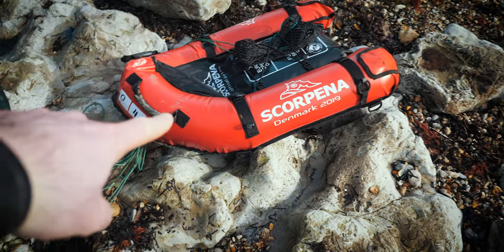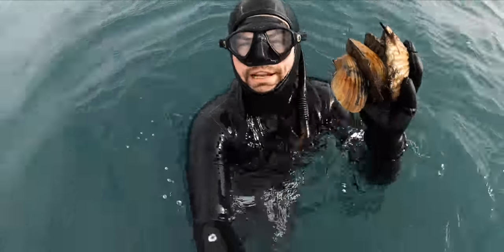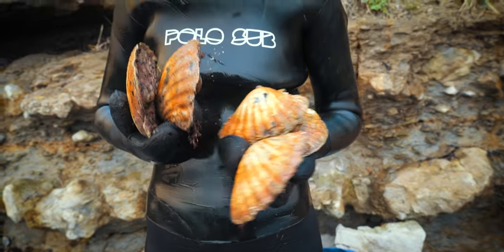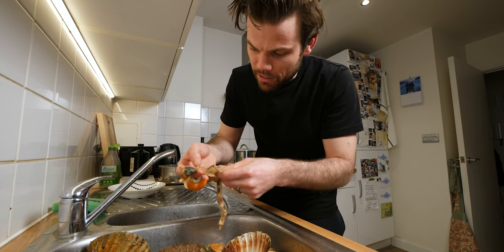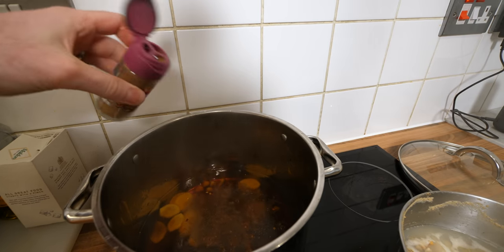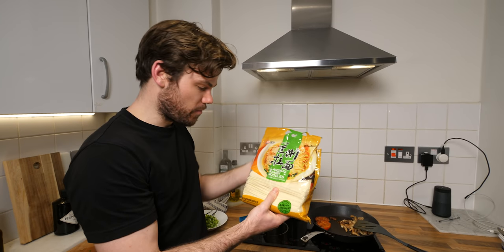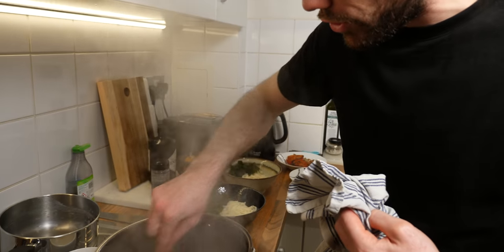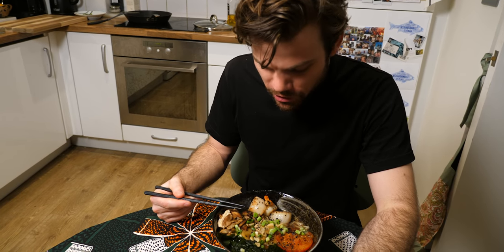Hand dived SCALLOP RAMEN - Catch & Cook for a cause.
If you have any capacity to donate to Ali, anything is greatly appreciated, thank you.

Hand dived is the best way to arvest scallops from the sea bed. It leaves the sea bed in the best condition it can be. As always take what you need, not what you can.

A word of warning, this is definitely not an authentic Japanese ramen, but it's absolutely sensational - just try it.